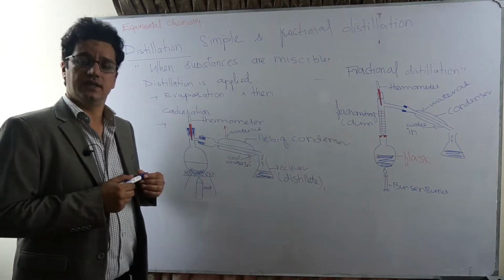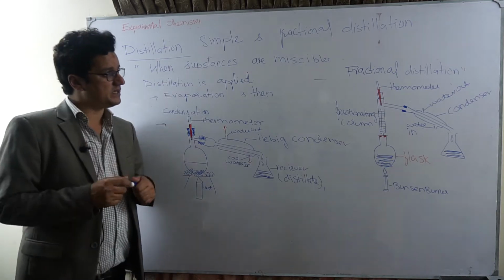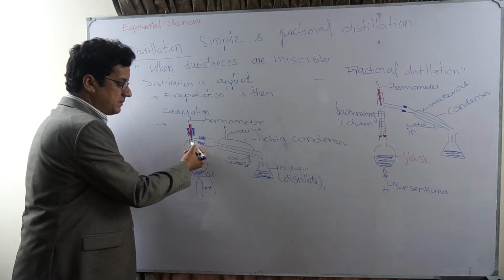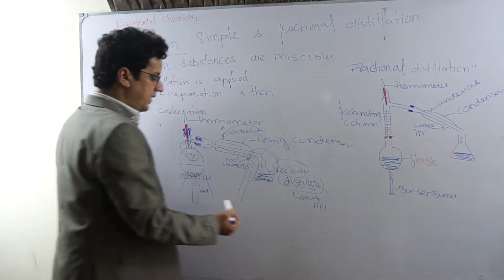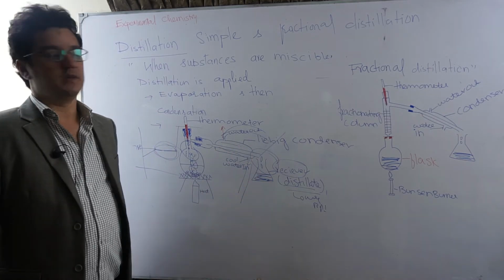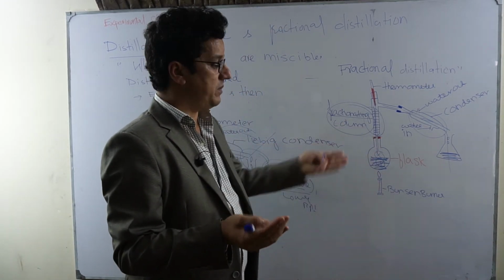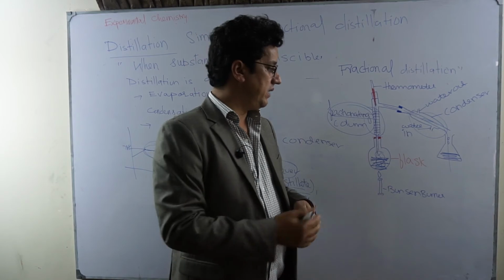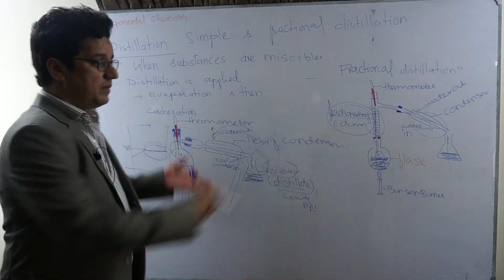EXPERIMENTAL CHEMISTRY | 4